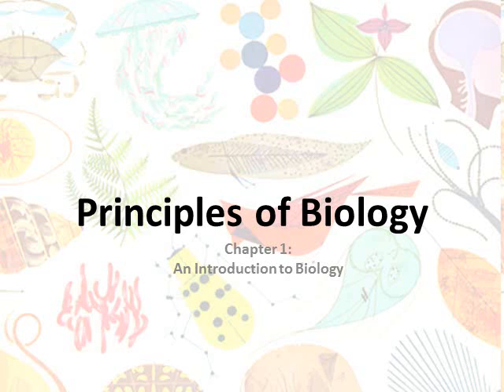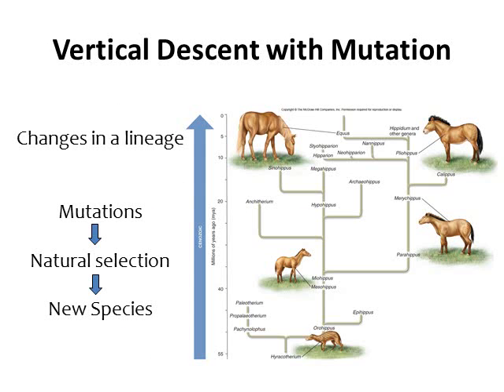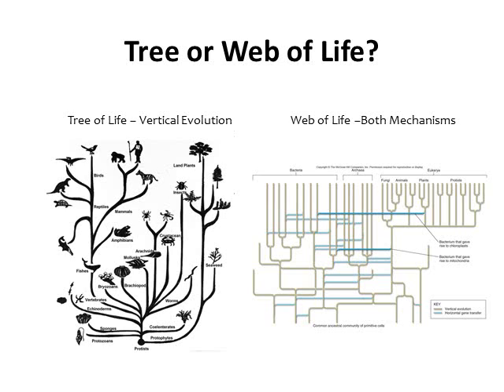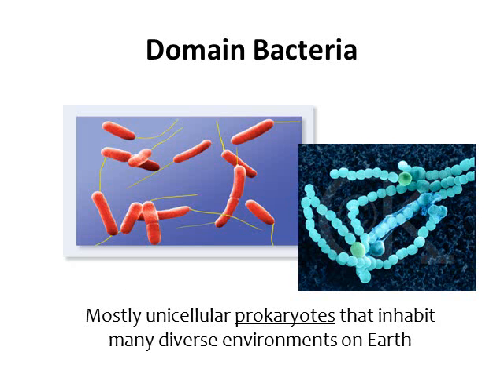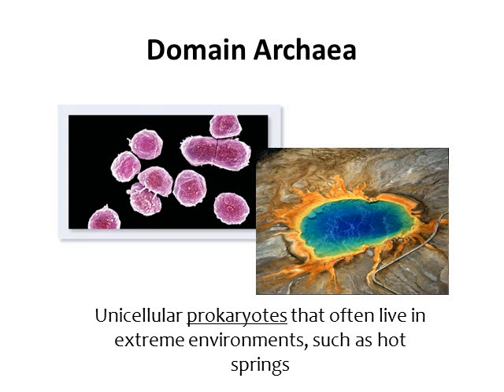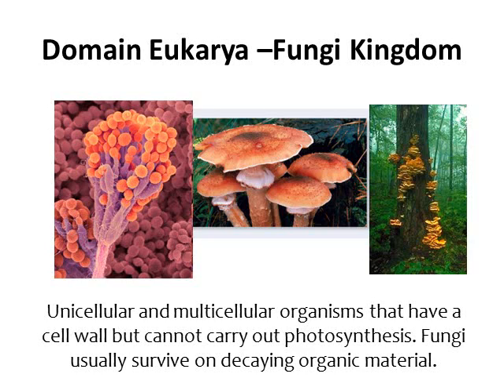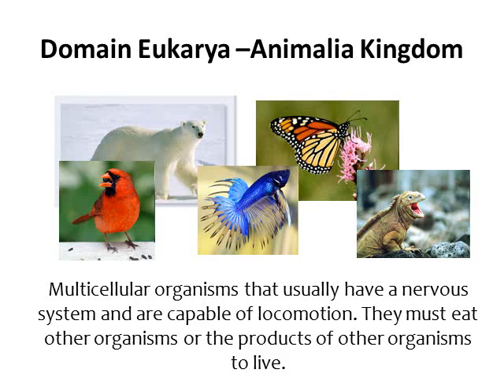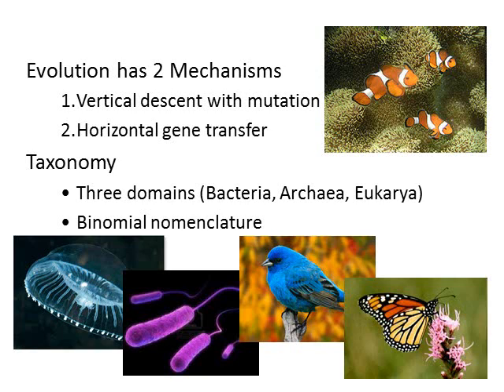BI177 Chapter 1 An Introduction to Biology - Part 2 of 3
This lecture covers chapter 1 and includes the unity and diversity of life. You will learn about the two types of evolution, the three domains, and the four kingdoms of life.